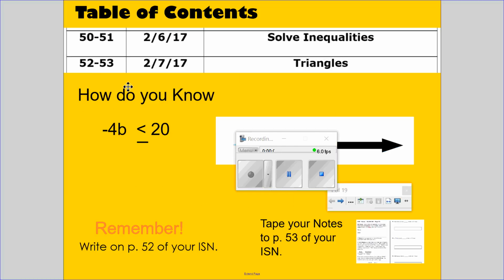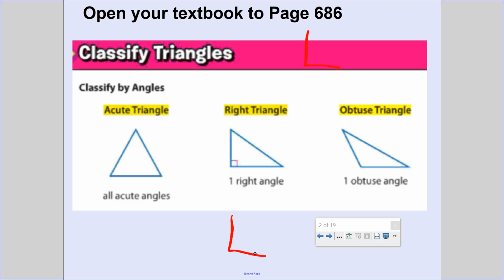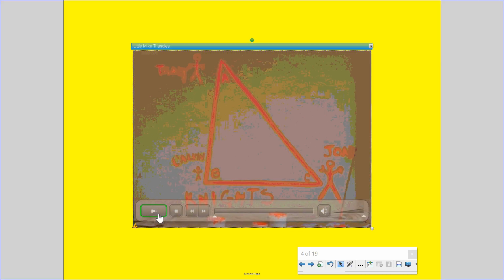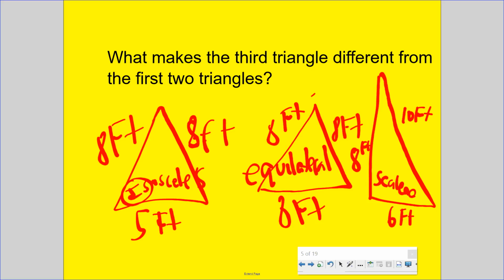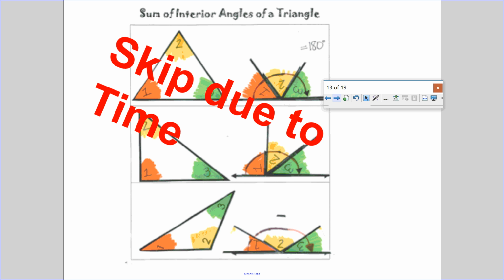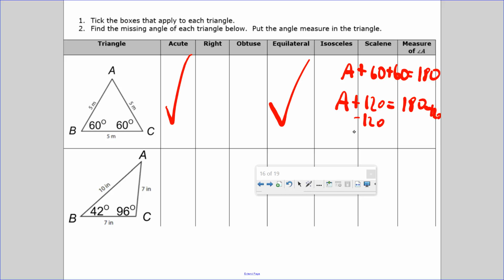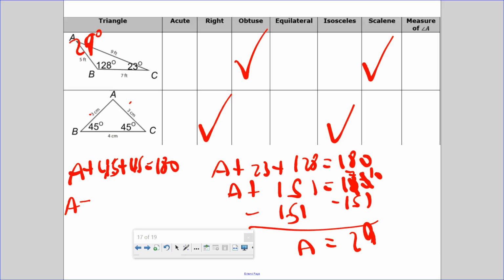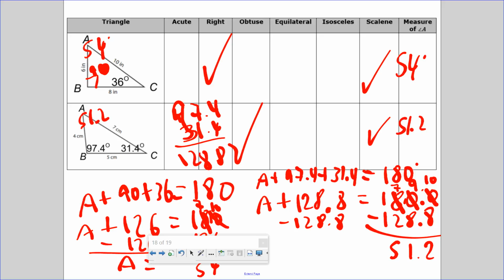Properties of Triangles